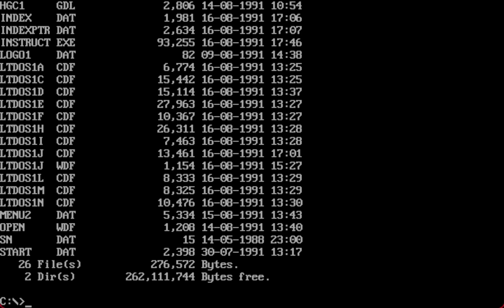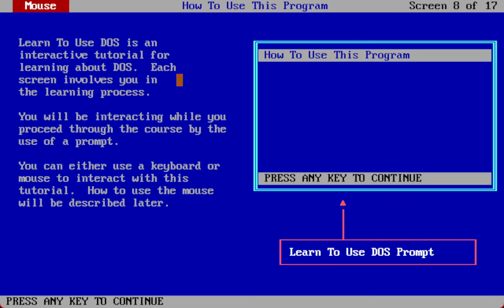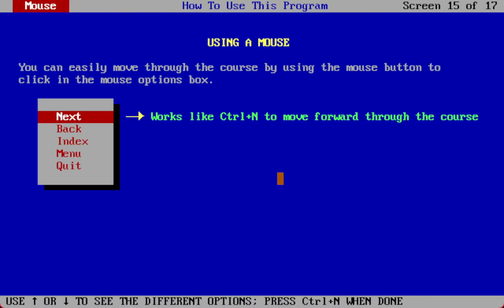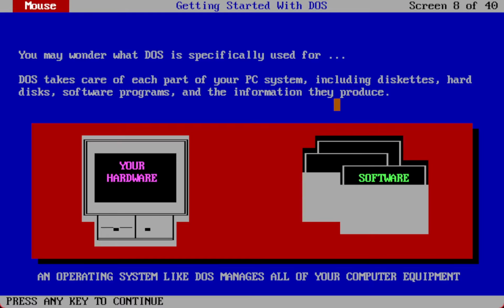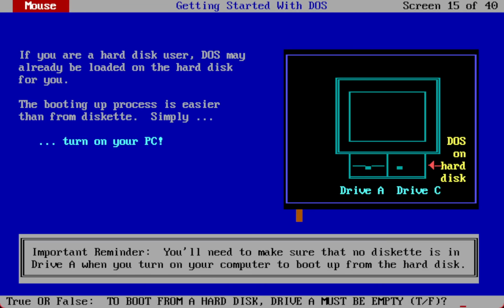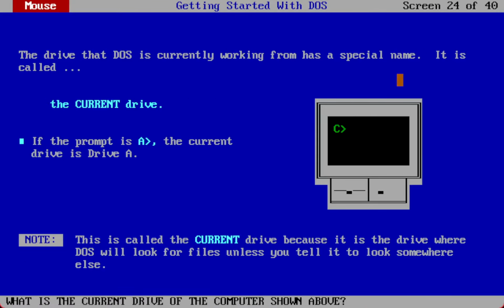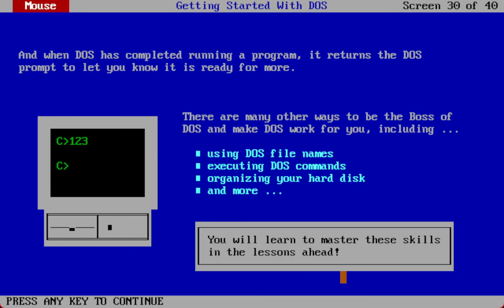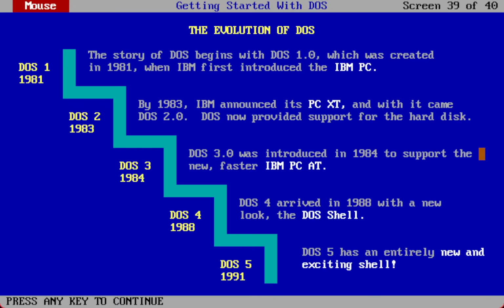Individual Software Learn to Use DOS First Two Lessons